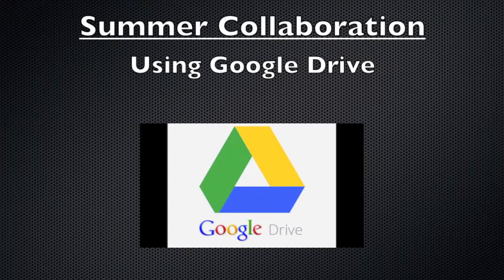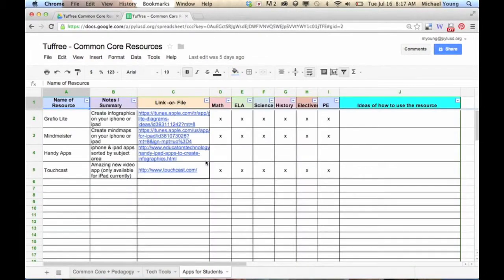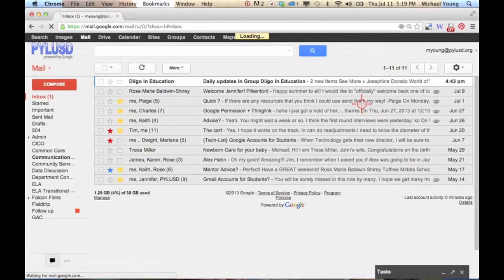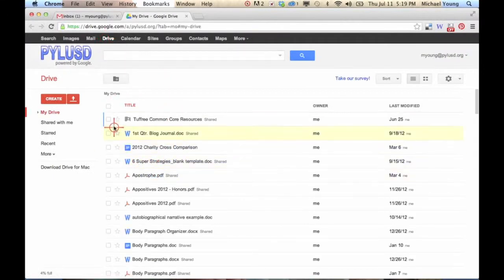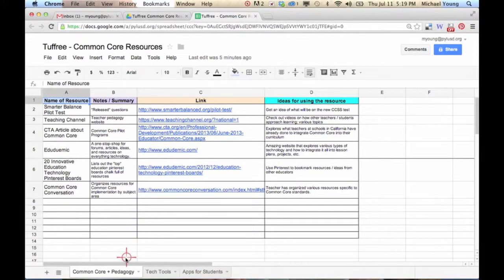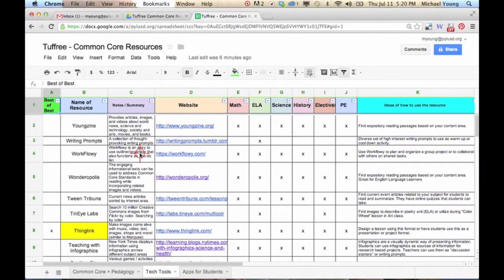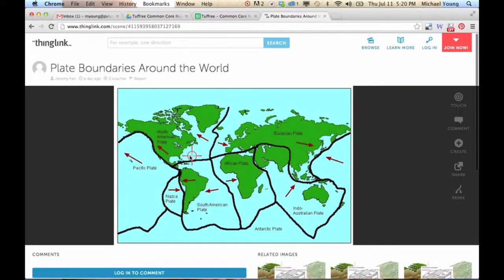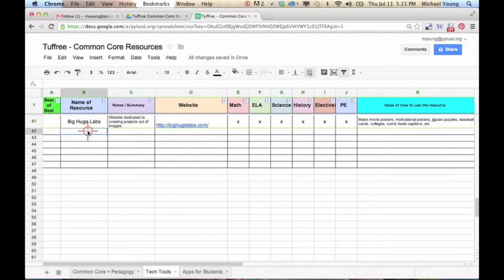Shared Google Doc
Describes how to access a shared document in Google Drive and also how to edit the document (provided you have editing rights).